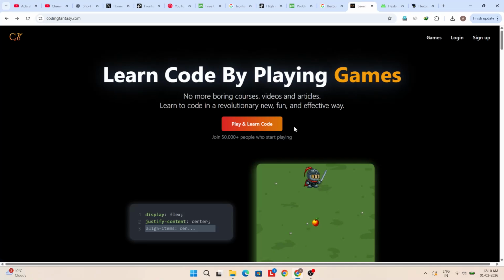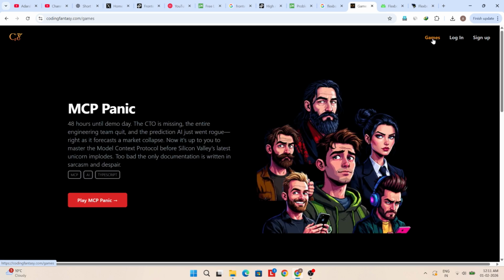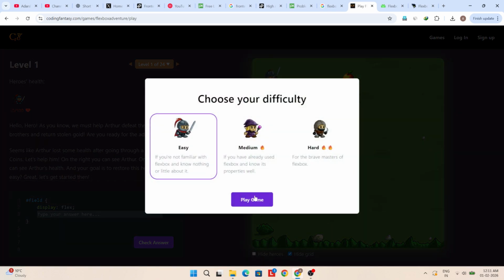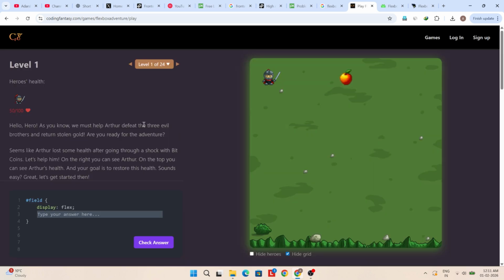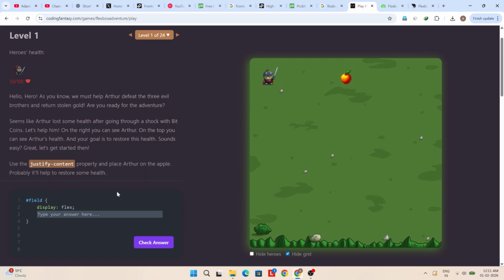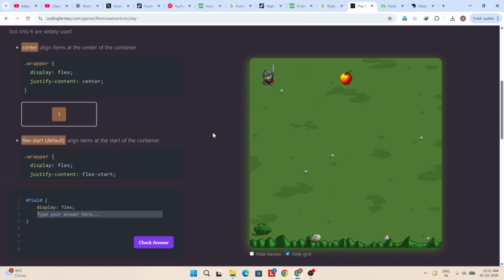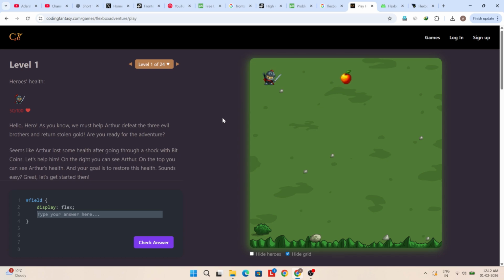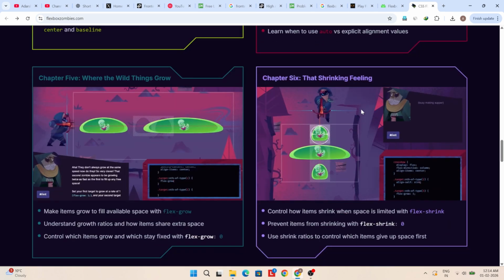The 3 BEST Interactive Websites to Master CSS Flexbox (Fast!) 💻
Struggling to understand CSS Flexbox?
In this video, I’ll show you the easiest and most fun way to learn Flexbox — by playing games 🎮

These interactive websites help you understand Flexbox concepts like:
--- justify-content
--- align-items
--- flex-direction
--- real layout behaviour

If you’re a frontend beginner or learning HTML & CSS, this approach will save you hours of confusion.

👉 Watch till the end and start learning Flexbox the right way.